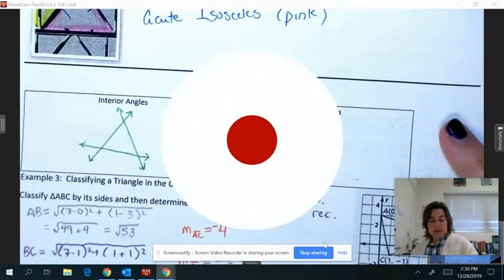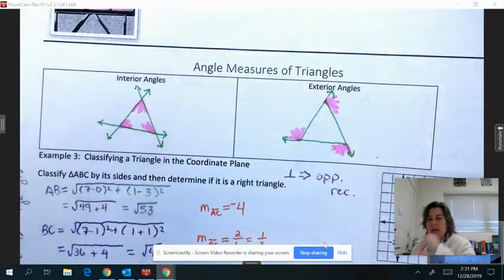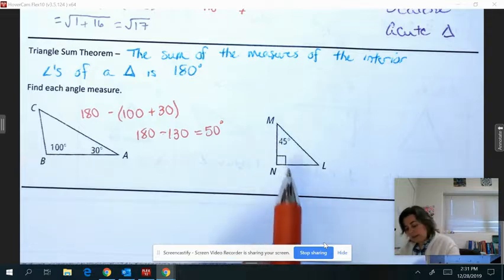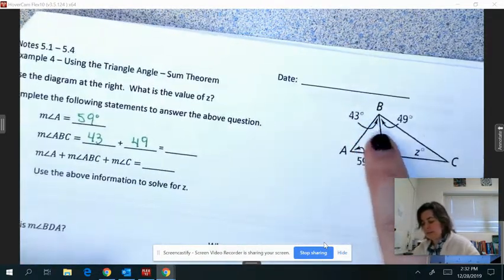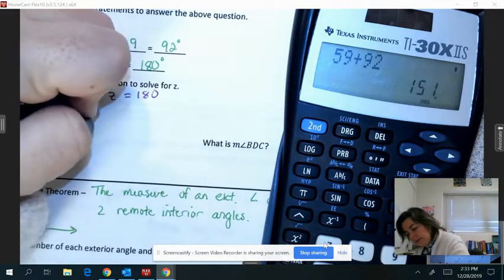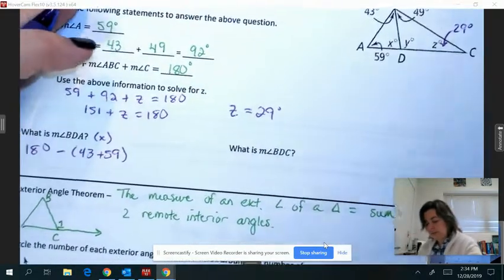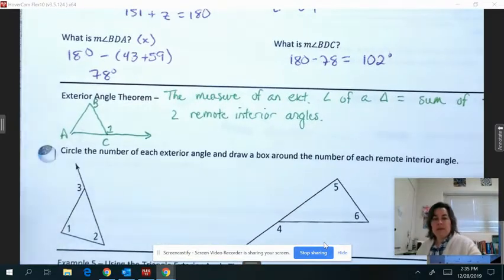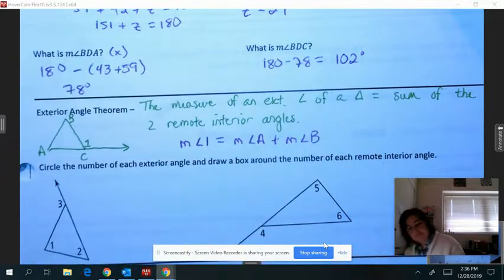Angles of a Triangle